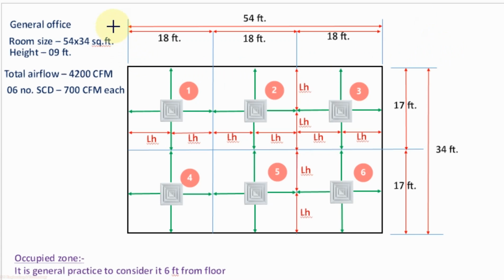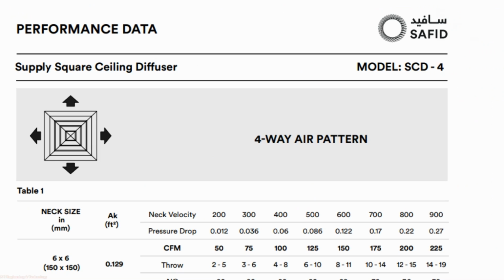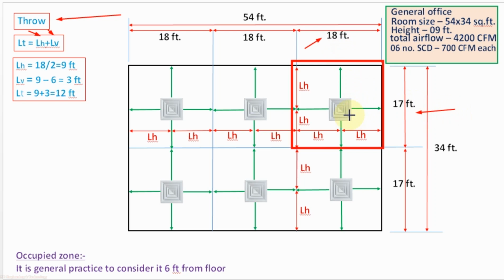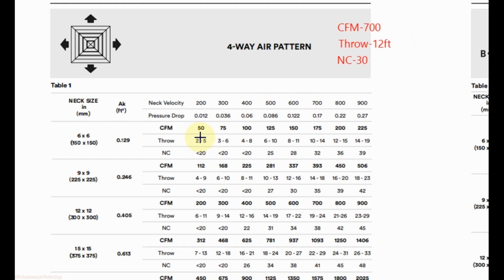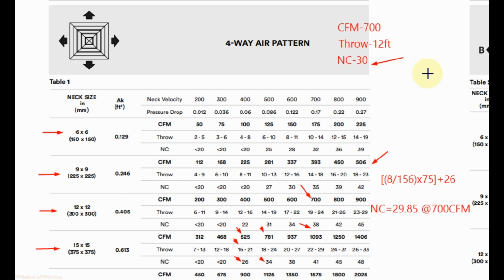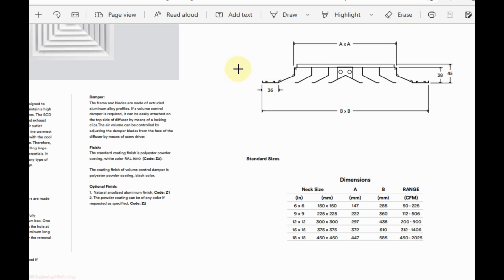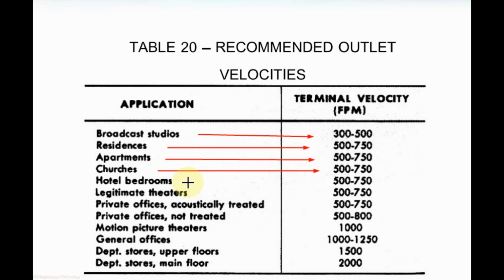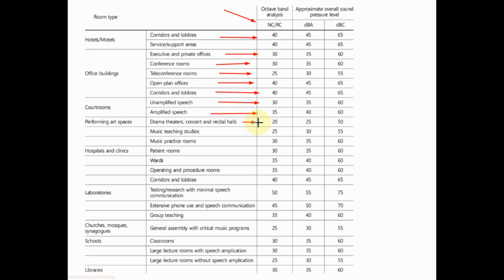94 - How to select square ceiling diffusers in English